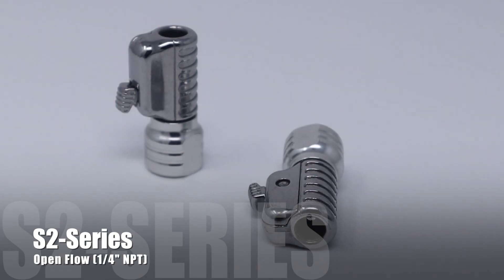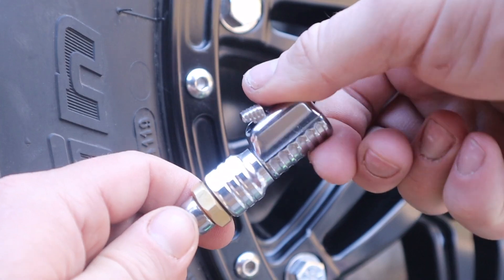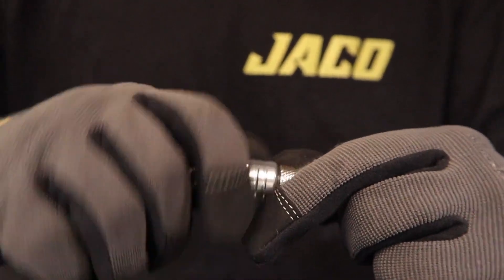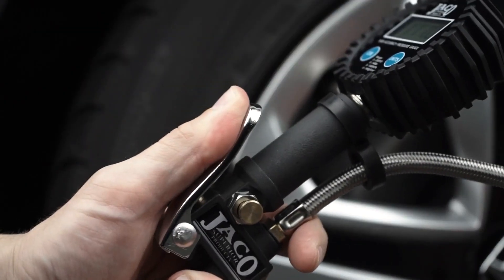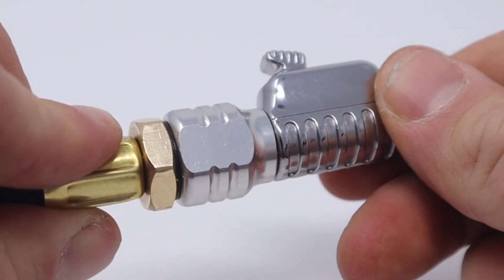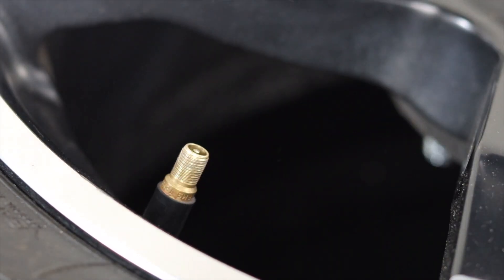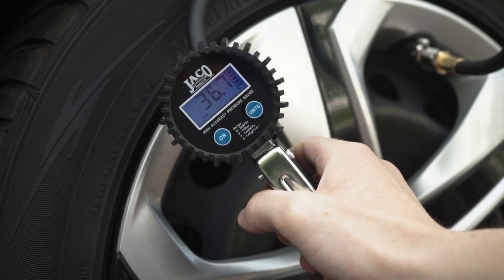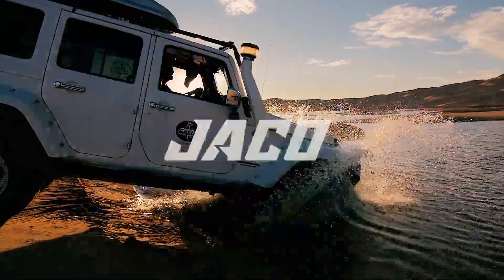Lightning™ S2-Series Tire Air Chuck by JACO | Patented Auto Locking Tire Chuck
The all-new, patented Lightning™ S2-Series Tire Air Chuck is the first-ever fully rotational straight lock-on air chuck featuring patented AirLock™ automatic locking technology. Discover firsthand why everyone is talking about the Lightning S2-Series tire chuck.